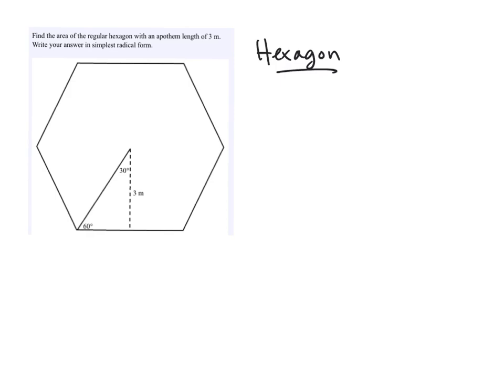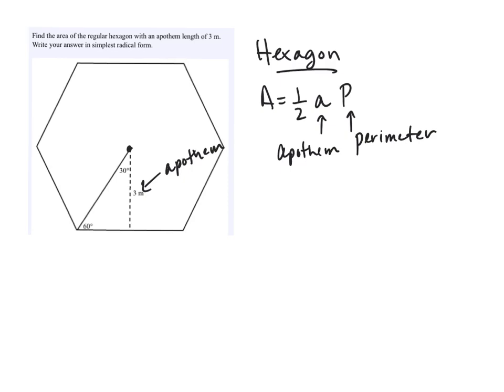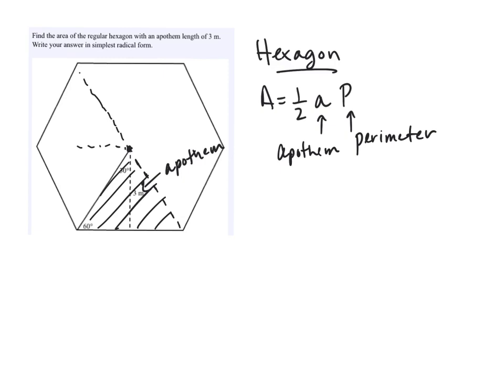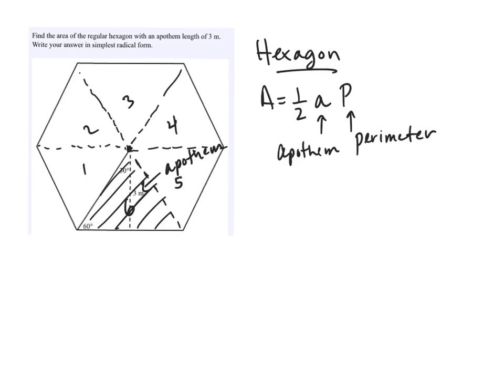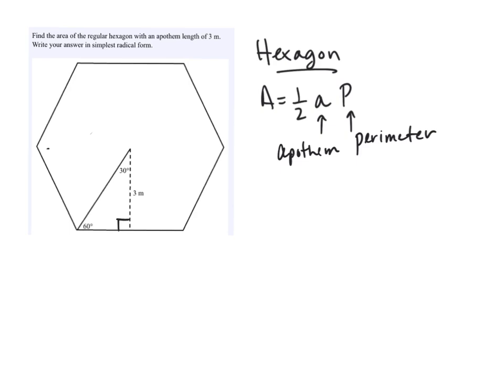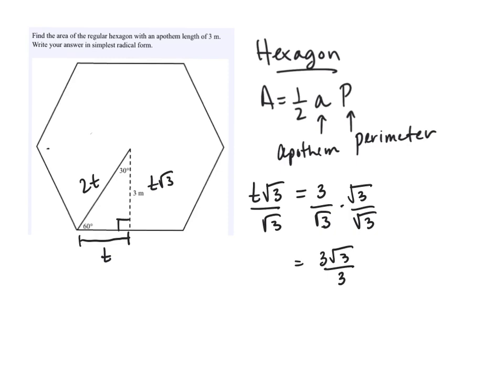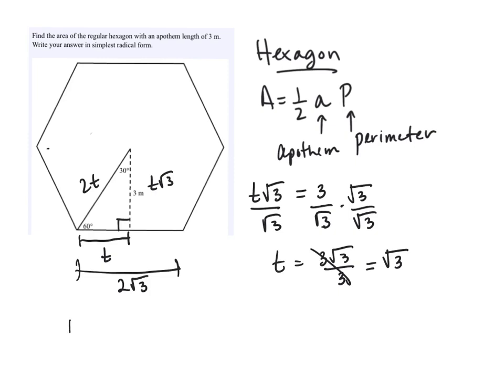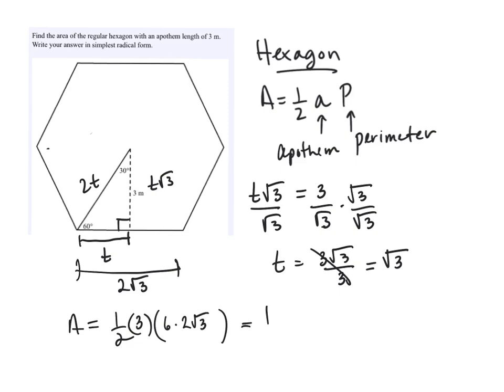Area of a hexagon given the apothem